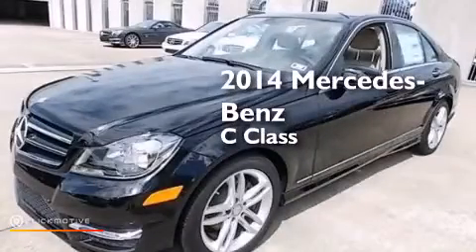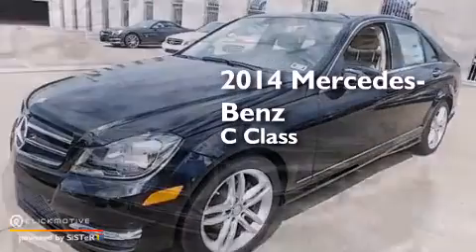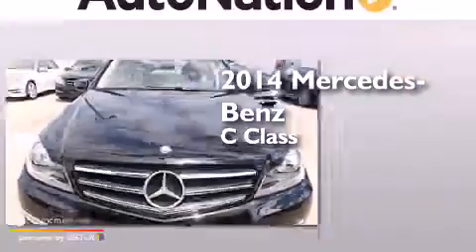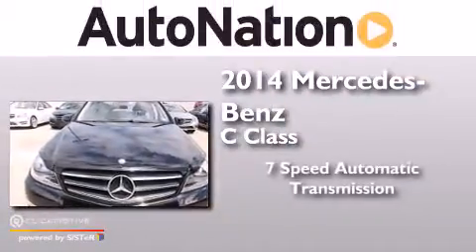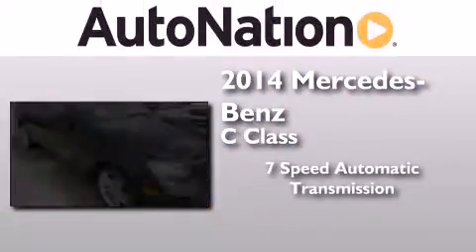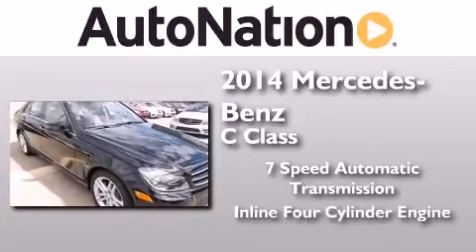2014 Mercedes-Benz C250 Sport Houston TX 77027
We have been honored to serve the Houston TX area , we promise that your experience at our dealership will exceed your expectations ! Year : 2014 Make : Mercedes-Benz Model : C250 Engine : Intercooled Turbo Premium Unleaded I-4 1.8 L/110 Trans . : Automatic Exterior : Black Miles : 10 Interior : Almond/Beige Mercedes-Benz of Houston Greenway 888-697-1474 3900 Southwest Freeway Houston , TX 77027